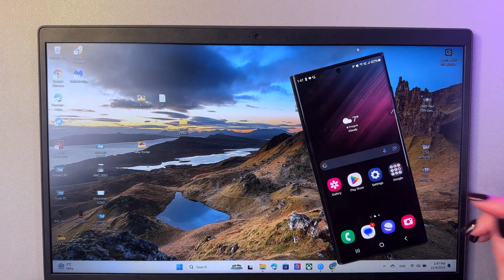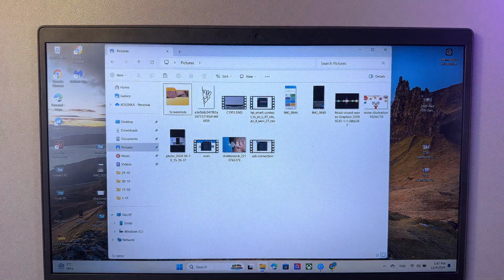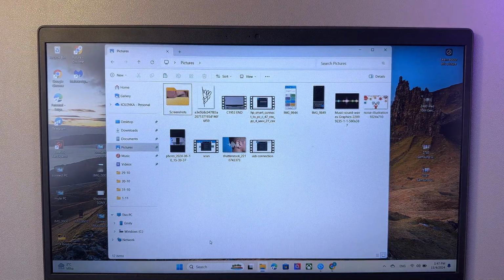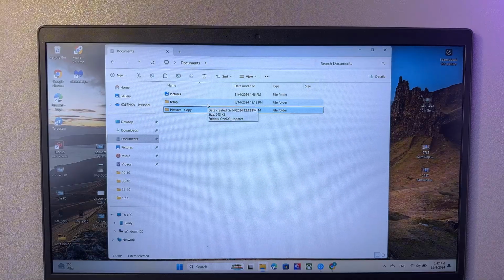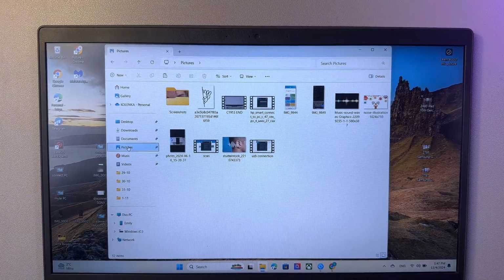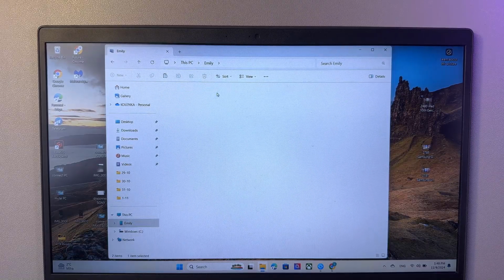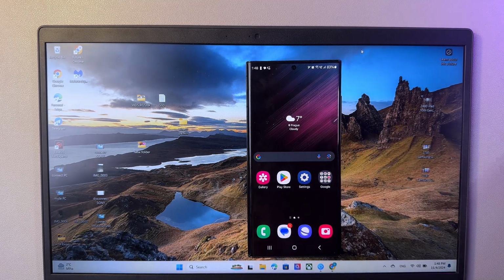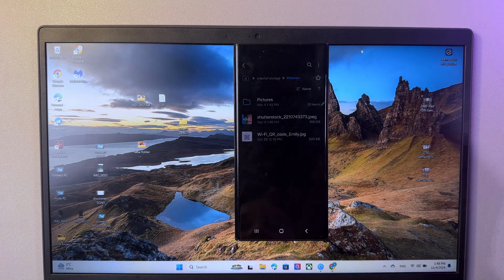How to Transfer Files from Samsung S22 Ultra to Windows Laptop/PC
Need to transfer files from your Samsung S22 Ultra to a Windows laptop or PC? This tutorial walks you through each step to make the process seamless. From USB connections to wireless transfers, discover the best methods for moving photos, videos, documents, and more. Whether you're syncing data for work or personal use, learn how to get it done effortlessly and efficiently.